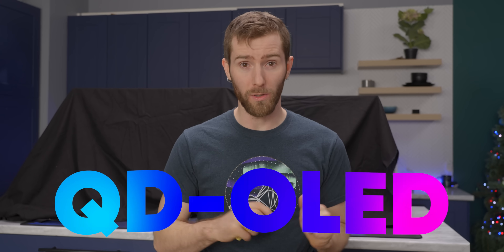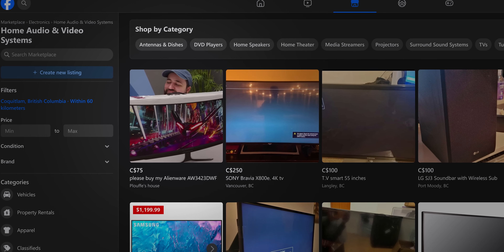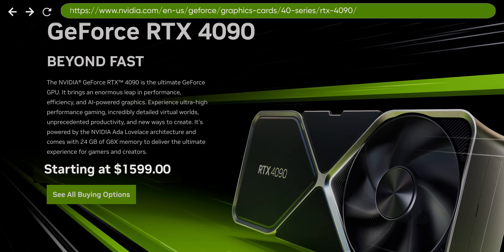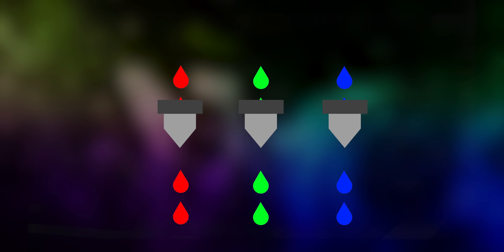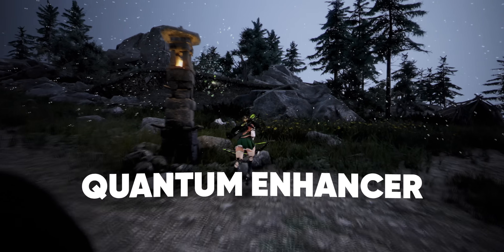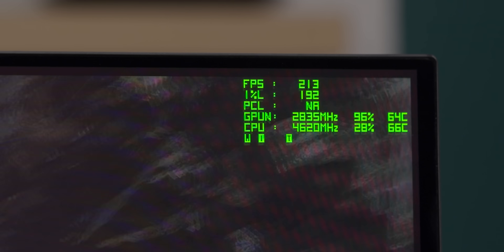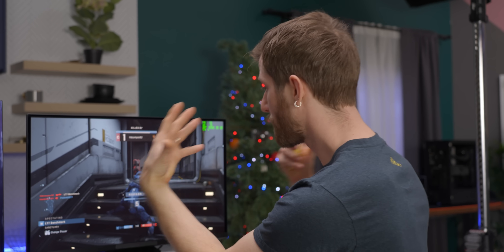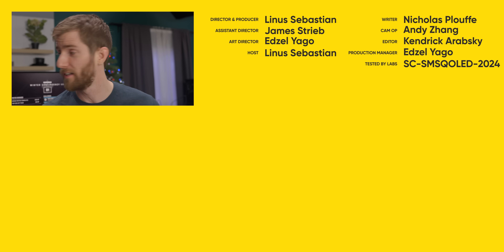I Hate That This is Sponsored – Samsung QD-OLED Gen 3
Samsung Display’s QD-OLED Gen 3 Monitors are HERE and they’re better in just about every way from text clarity to refresh rates. At long last, a 16:9 aspect ratio on a flat screen...

QD-OLED monitor partners : ACER, AOC, ASUS, CORSAIR, DELL, GIGABYTE, HP,  MSI, PHILIPS, SAMSUNG

CHAPTERS
0:00 Intro
2:05 240Hz 4K
4:07 Color Fringing
5:00 Improvements
6:48 4K Test Results
9:17 360Hz 1440p
11:21 XCR
12:30 Conclusion
13:09 Outro